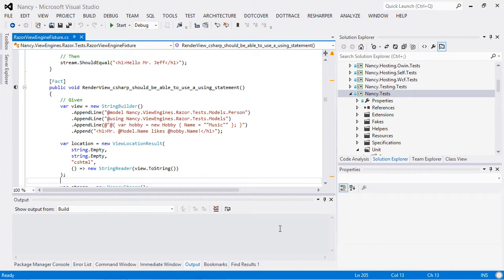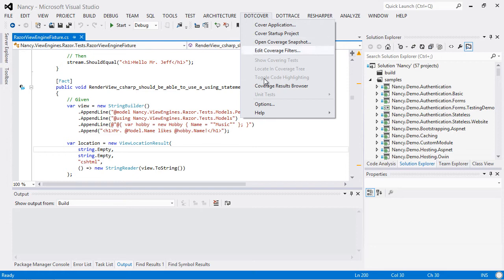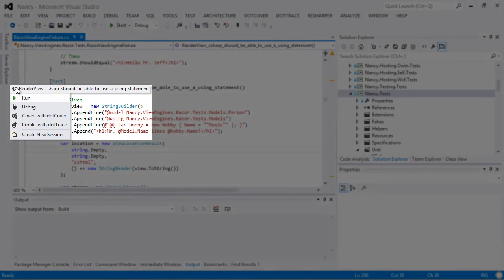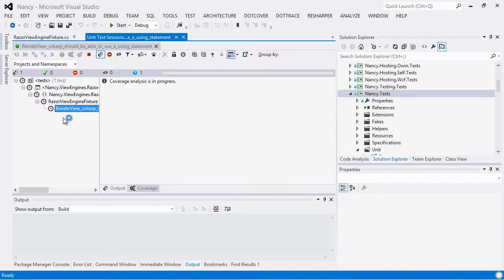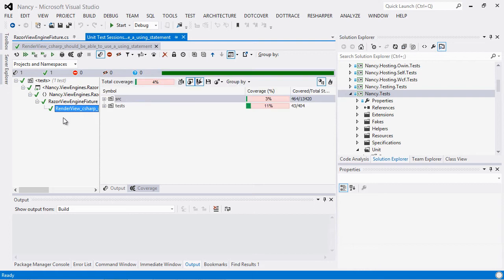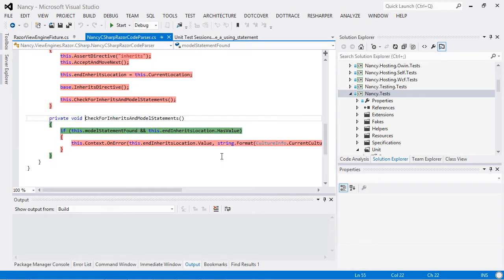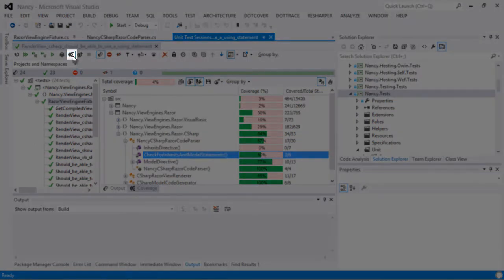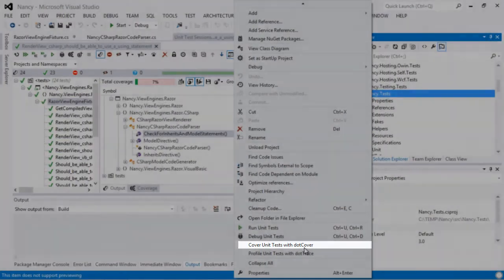dotCover how-to: Unit test coverage